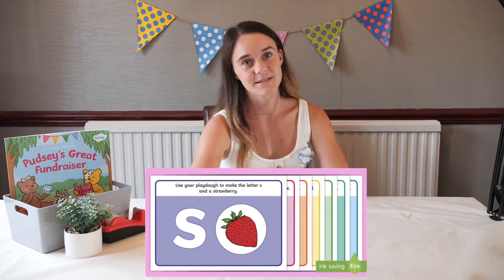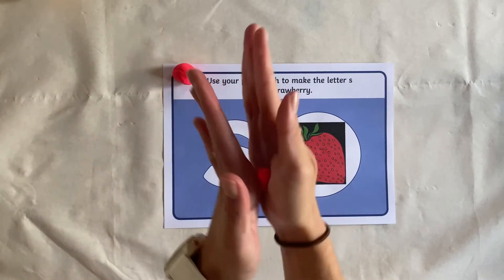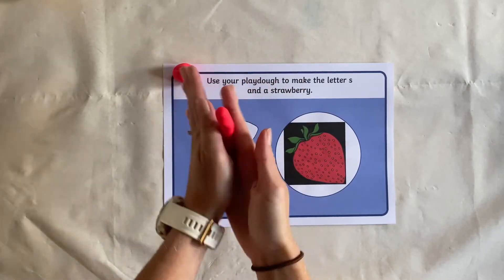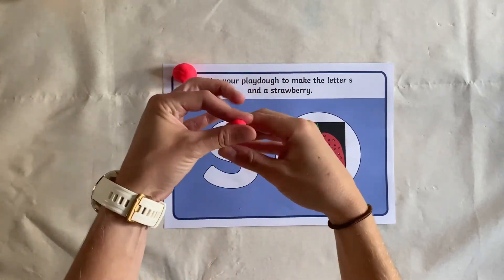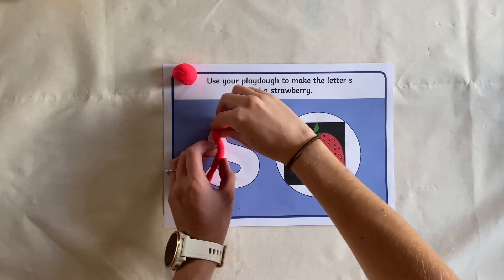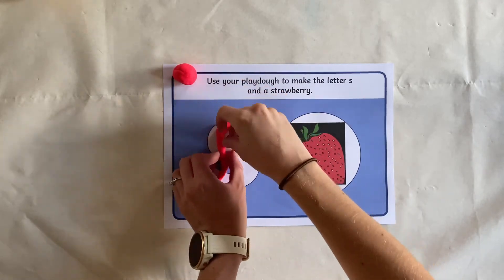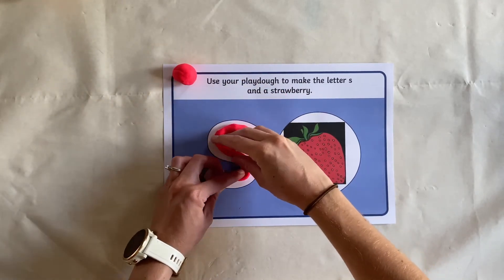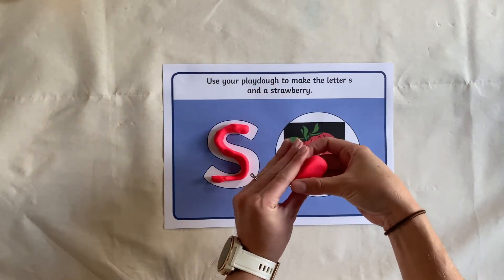Phase 2 Phonics Playdough Mats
To download the Phase 2 Phonics Playdough Mats follow this

These fun and engaging playdough mats help children to learn the Phase 2 Phonics letters and sounds. squeezing and squashing play dough can help to develop children’s fine motor skills as the learn to read.

For more Phase 2 Phonics activities head over to the twinkl website.